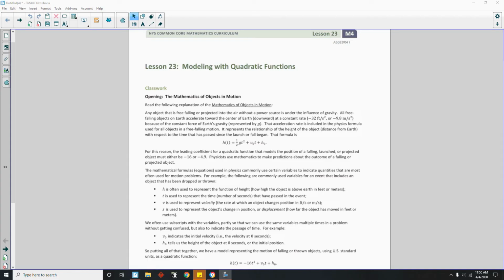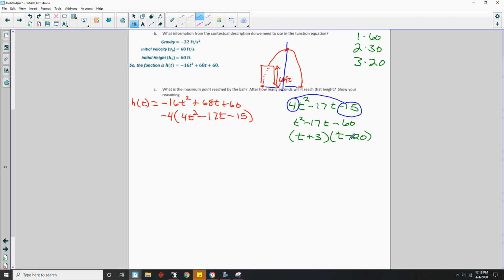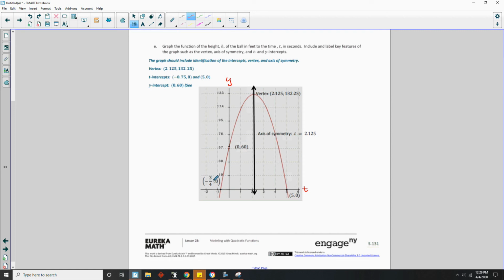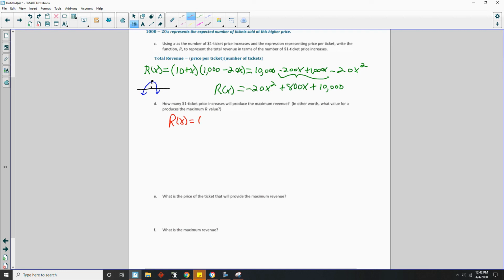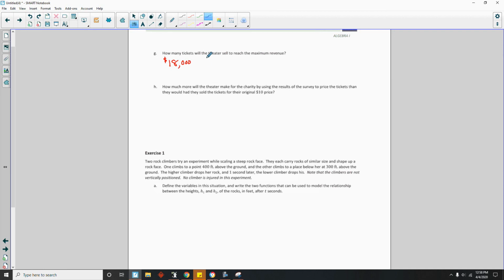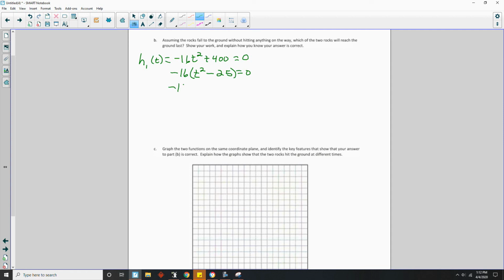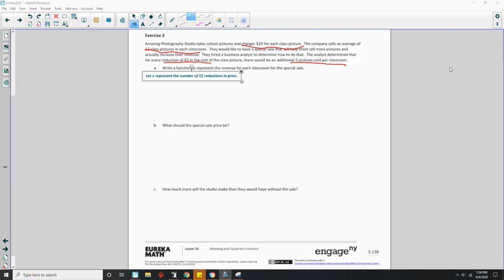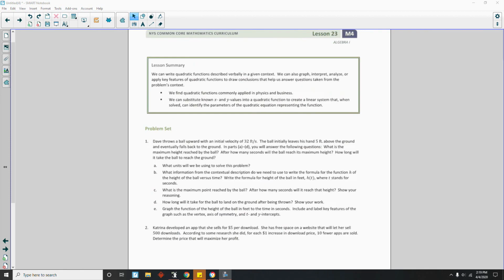Algebra 1 Module 4 Lesson 23 Video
Modeling with Quadratic Functions@math